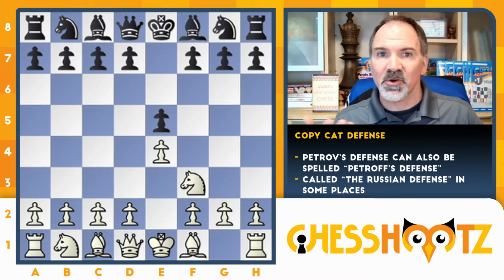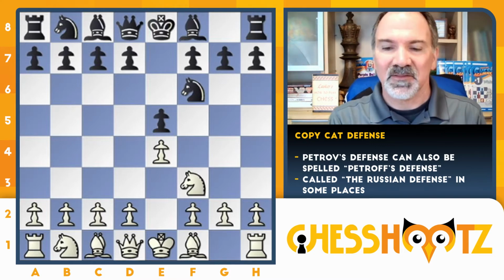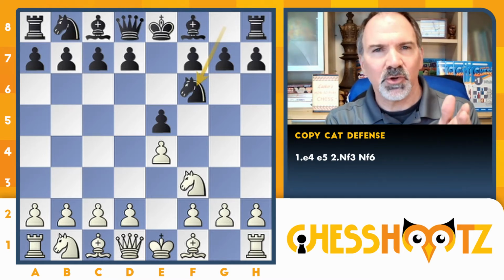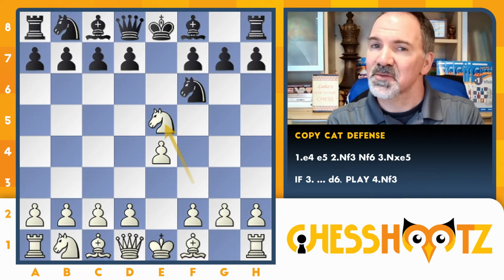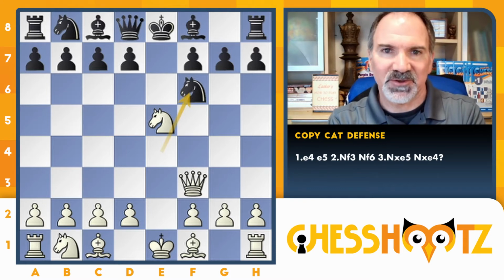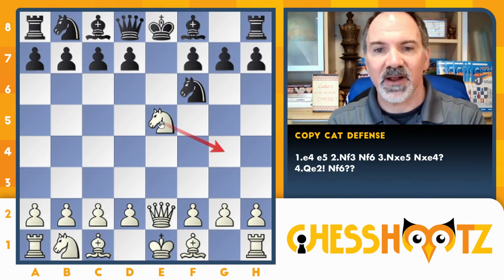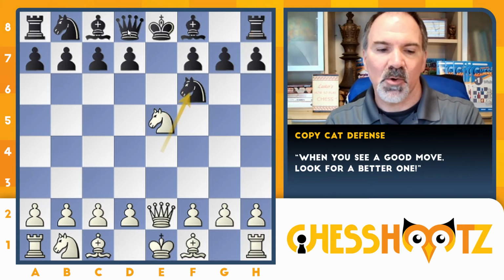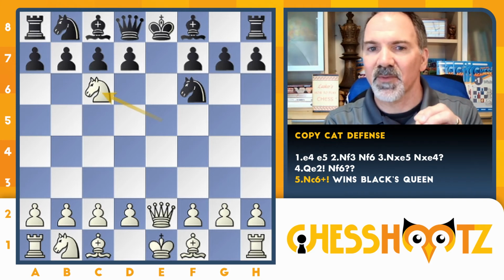Petrov's Defense Fundamental Level - The Copy Cat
Not the real Petrov's Defense, this beginner-level video explains what to do when your opponent copies your moves for the first few turns of the game.